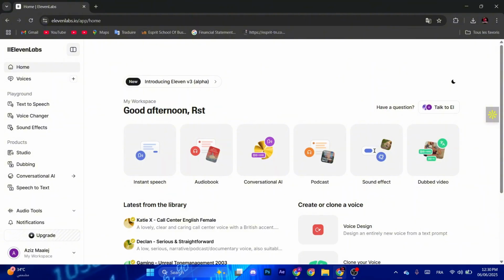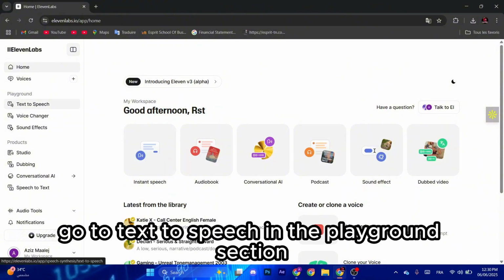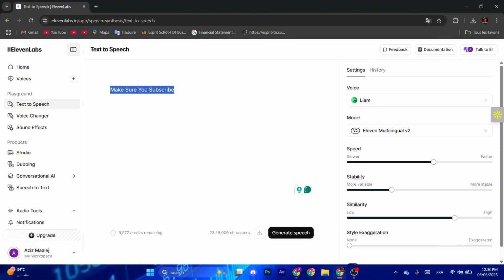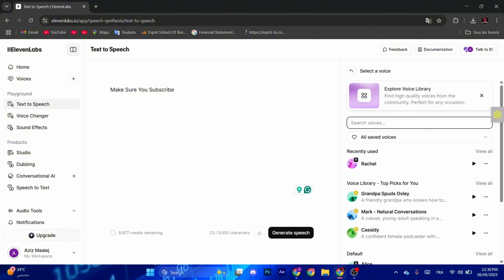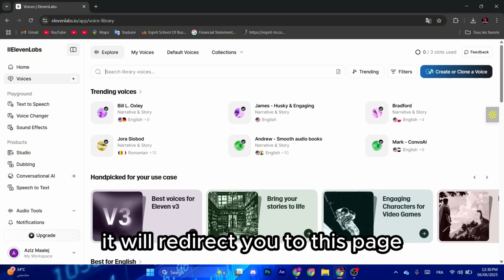How to Clone Your Voice with AI Using ElevenLabs (2025 Step-by-Step Guide)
Want to clone your voice using AI? In this easy tutorial, I’ll show you how to use ElevenLabs to create a realistic AI voice clone of yourself in just a few minutes.

Whether you’re a content creator, podcaster, or just curious about AI voice technology, this guide walks you through the full process — from recording your voice to generating speech using ElevenLabs' VoiceLab.

📌 What You’ll Learn in This Video:

How to record and upload your voice sample

How ElevenLabs AI voice cloning works

Creating your cloned voice profile

Generating text-to-speech with your cloned voice

Best practices for natural-sounding results